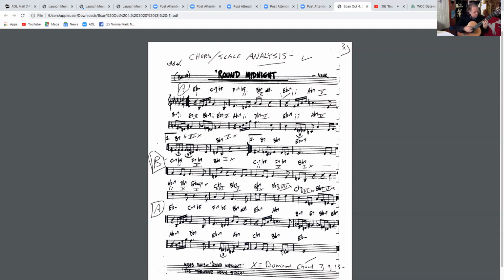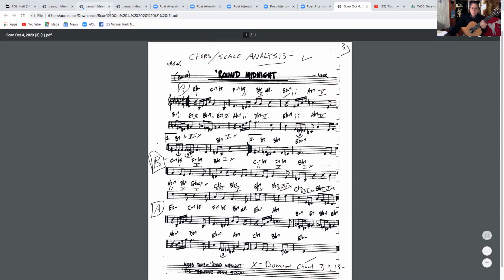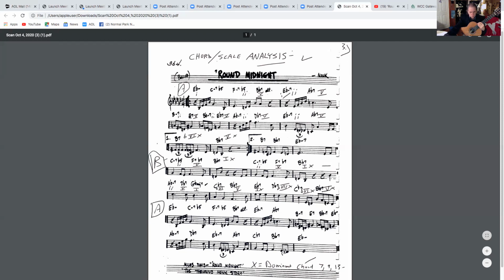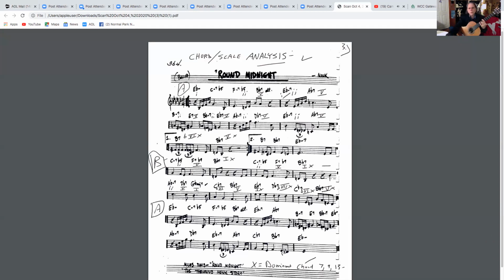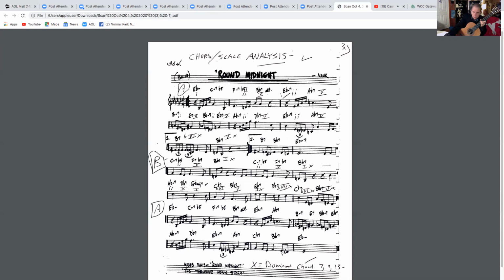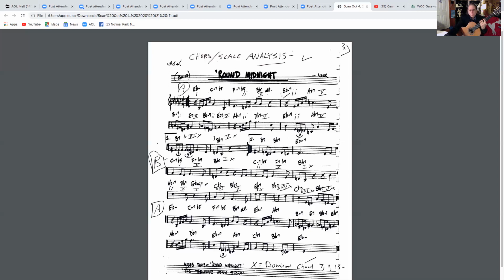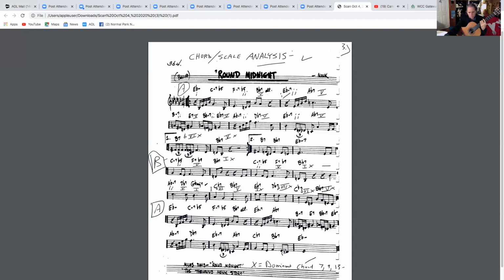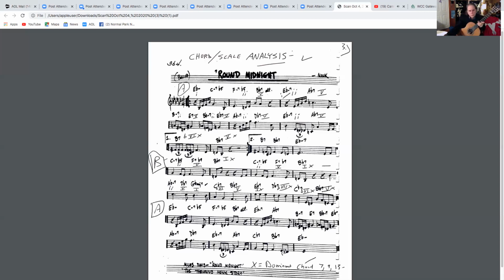Chord-Scale Analysis 'Round Midnight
Steven H. Somers teaches jazz and guitar classes at Washtenaw Community College in Ann Arbor.  Mr. Somers holds a masters degree in music from Eastern Michigan University where he studied composition with Anthony Iannaccone.